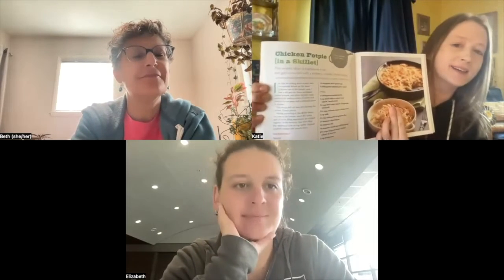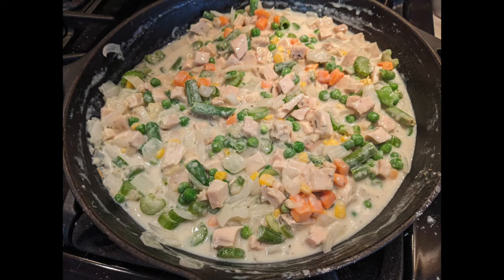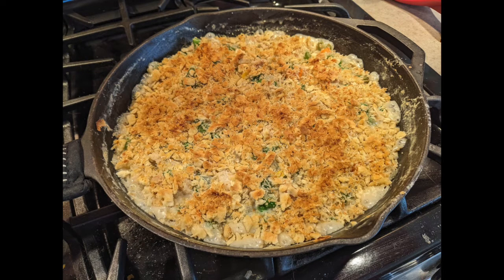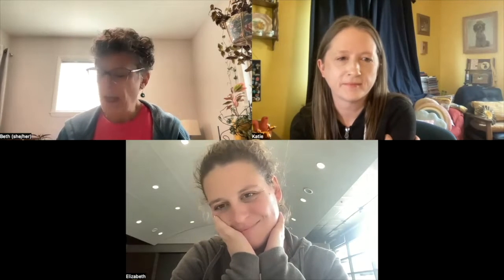Recipe Share | Will It Skillet